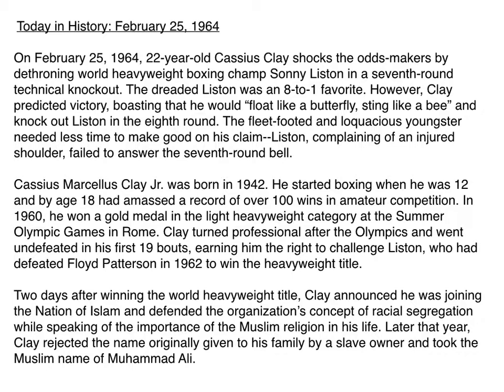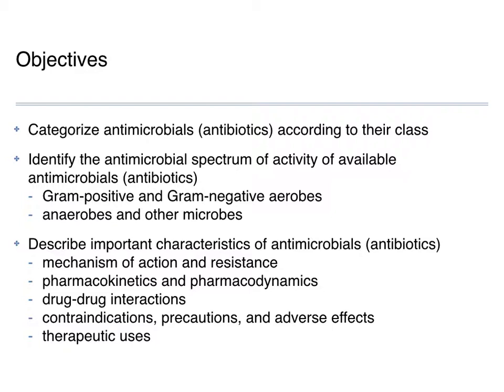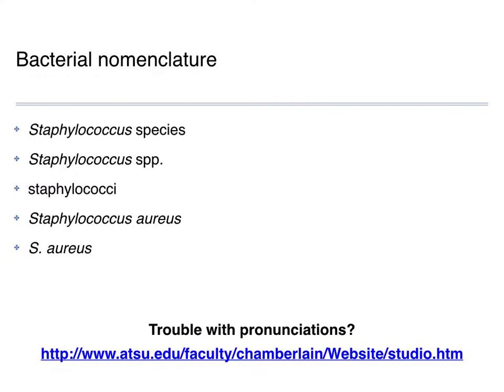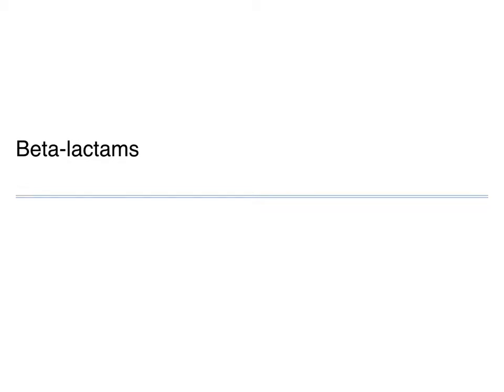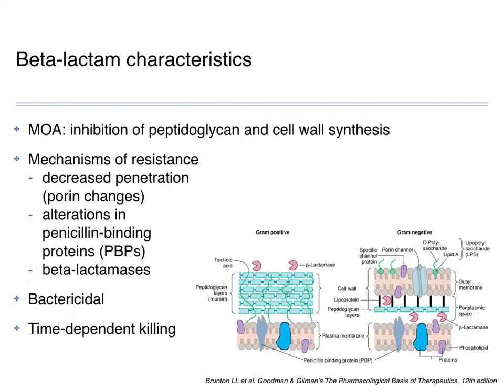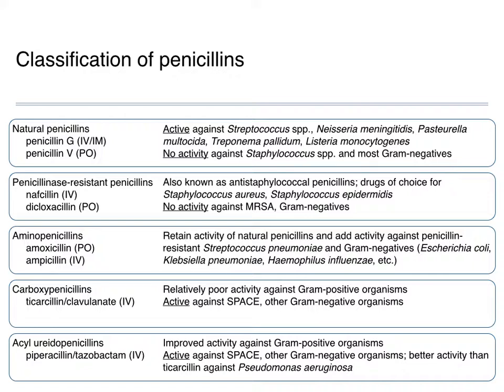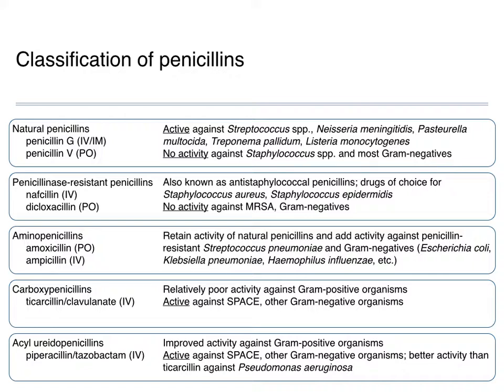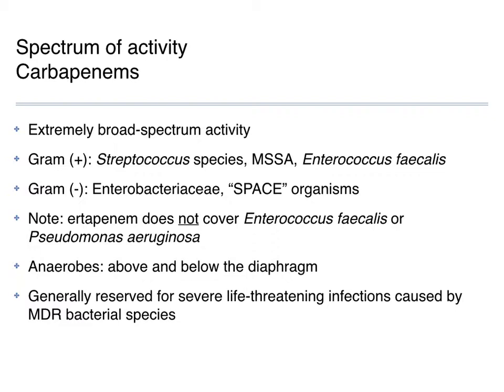Antimicrobials 101 part 1 part 2 movie